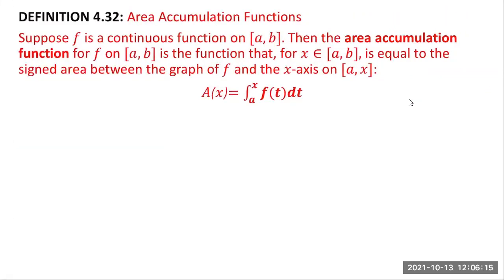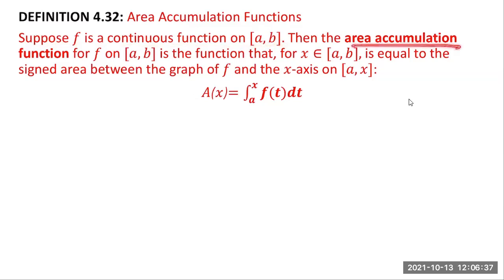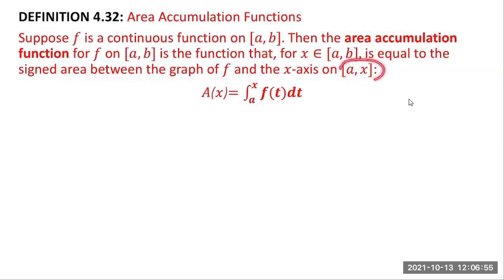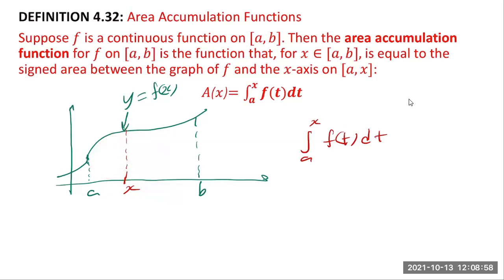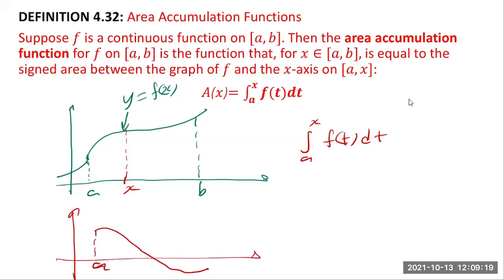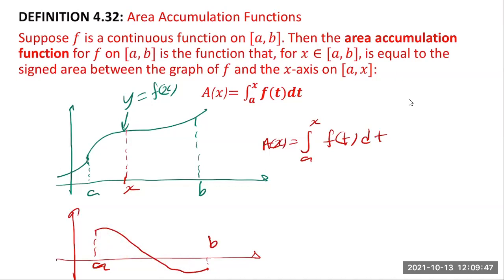Section 4.7 - FUNCTIONS DEFINED BY INTEGRALS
Area Accumulation Functions, The Second Fundamental Theorem of Calculus, Differentiating Area Accumulation Functions, Differentiating a Composition Involving an Area Accumulation Function, Properties of the Natural Logarithm Function.